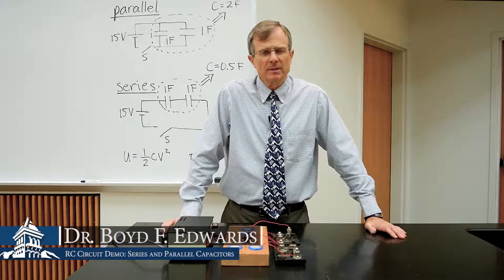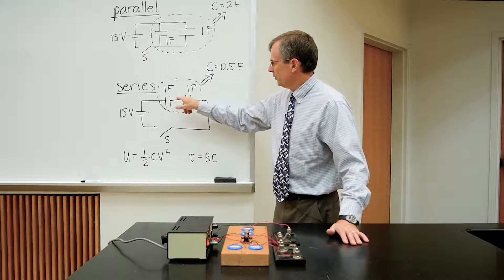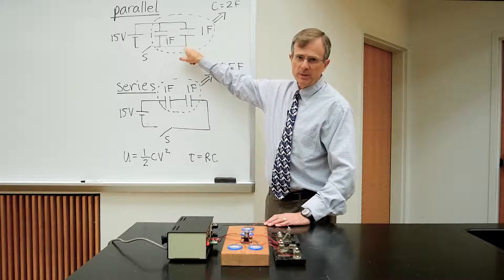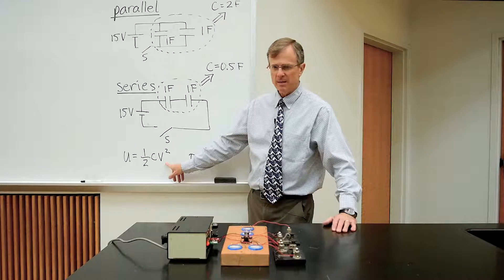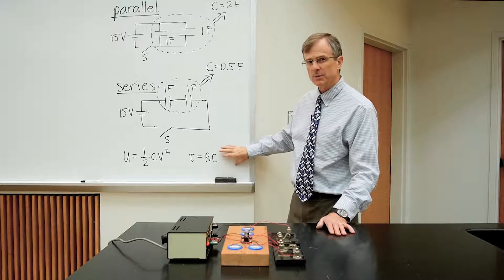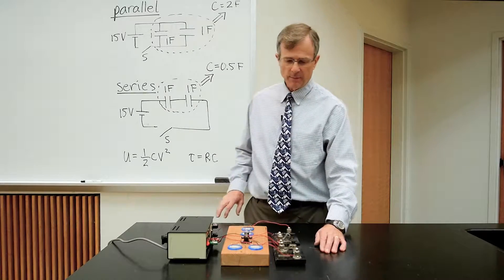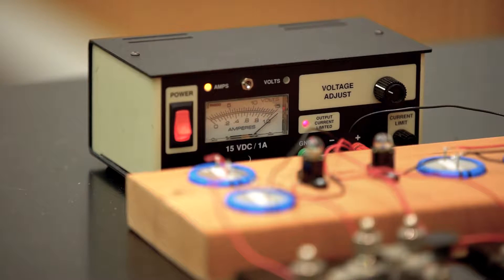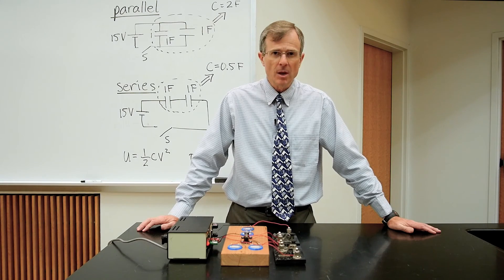RC Circuit Demo: Series and Parallel Capacitors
This is a demonstration of an RC circuit, a circuit with a resistance and a capacitance.  It demonstrates that parallel capacitors store more energy and take longer to charge and discharge than series capacitors, for the same resistor and applied voltage.